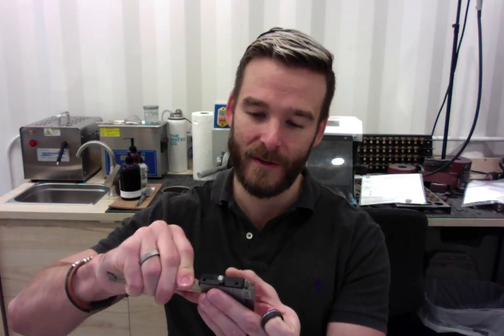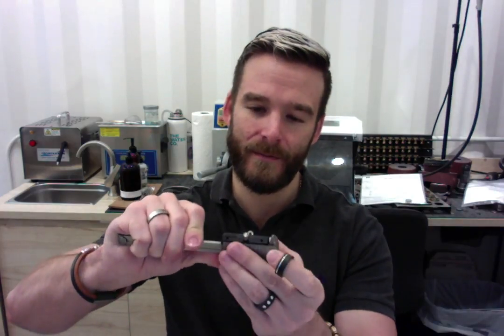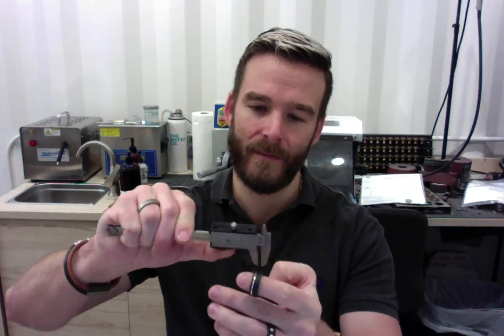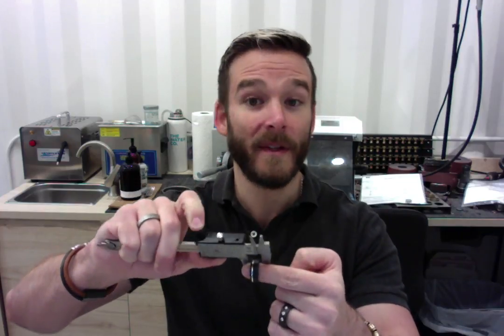5714 Jessica Y. Thank You and Quality Review of Spexton Black Zirconium Ring